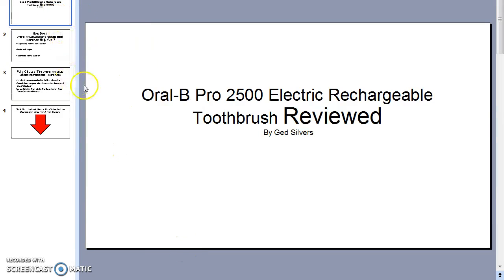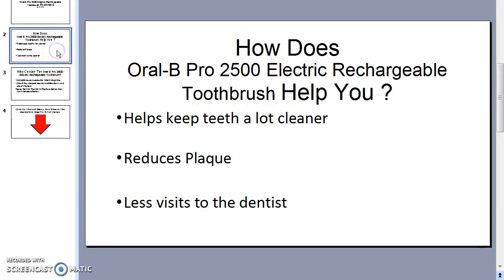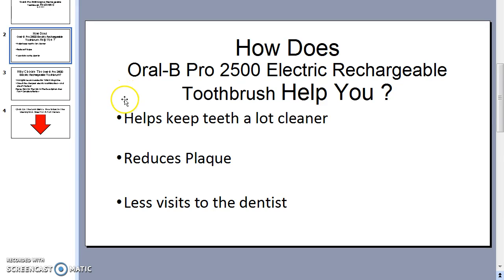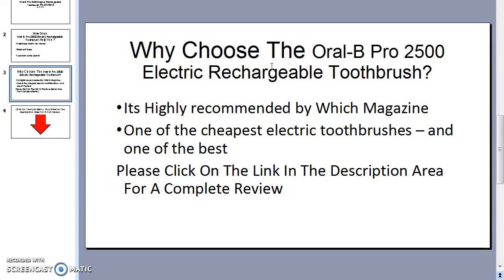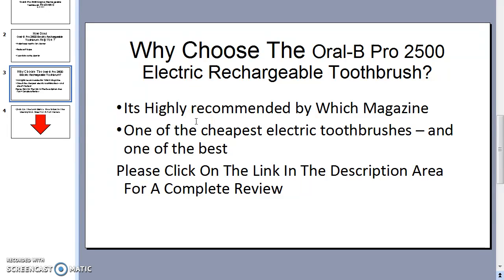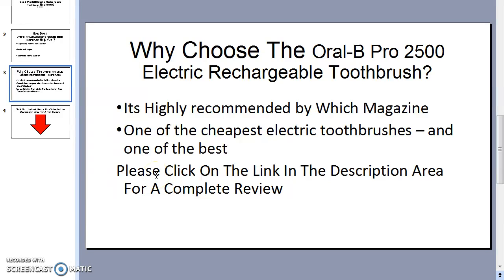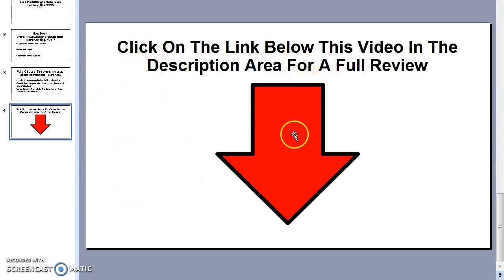Oral B Pro 2500 Electric Rechargeable Toothbrush Review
I wanted an electric toothbrush because I have a problem with one of my teeth aching and noticed that there is a build up of plaque on it.

I have been using an ordinary toothbrush. This was quite good, but I found that I needed to use one hundred brush strokes to clean the problem tooth each day.

This is when I thought it would make sense to buy an electric toothbrush.

I do have an old electric toothbrush, one I have bought from the supermarket. I have found it fairly good but the brush part has got a bit “flattened down” so I had heard colleagues at work who had other better electric toothbrushes.

I searched the internet and saw that the Oral B Pro 2500 electric had a good reputation and could remove up to 30% of plaque.

So I as I am a member of Amazon I decided to purchase one from them.

It arrived sooner than I thought. There was a card in my letterbox to say that it was with a neighbour, so I went and collected it.

The box was quite large, this was fine, as it arrived in perfect condition.

There are some good instructions with it.

It comes with a recharging unit that has a two pin plug that you may need an adaptor for – I purchased one for a few pence on my next visit to town.

I was lucky in that my Oral B toothbrush came with a free travel case, for keeping it in and up to two brush heads.

In the package there was also a brush head and the recharging unit.

Which brings us on to…….

How Effective Is The Oral-B Pro 2500 Electric Rechargeable Toothbrush?

The brush head fixes on to the handle easily. It comes already charged – enough for one week, cleaning twice a day.

There are two speeds:

I pressed the “on” button to test it. It is quite fast, so if you press the button a second time it goes at a slower speed.

If you press the button a third time the toothbrush stops.

Great, now to put some toothpaste on the head and put it into my mouth.

Once it was in my mouth I started it again and started the cleaning the problem tooth with it, (once I had pressed the button to bring it to the slower speed, which I find is fast enough).

I concentrated on the front of the tooth where I could see the plaque and then the other sides of the tooth.

Whilst I was cleaning my problem tooth, the toothbrush “stuttered”. It does this every thirty seconds, so that you can spend thirty seconds cleaning each quarter of your mouth.

So I moved on to the next section of my mouth and completed cleaning them.

I found it very effective at cleaning my problem tooth.

Whereas I was brushing it one hundred times with a traditional toothbrush, I now only need to spend thirty seconds with the Oral B electric toothbrush.

My problem tooth does not ache so much because of this and it feels a lot cleaner all round.

In addition to this one of my teeth that had a small stain on it has had the stain virtually removed after less than a week of using the new toothbrush.

All of my teeth feel a lot cleaner, it is similar to having your teeth cleaned at the dentist, but now you can do it yourself every day without going to the dentist for this.

electric toothbrush
oral b electric toothbrush
oral b
oral b toothbrush
oral b 2000
oral b 2500
pro 2500
rechargeable toothbrush
teeth
oral
rechargeable
electric toothbrushes
oral hygiene
oral health
oral b pro
oral care
dentist
oralb
tooth
brushing teeth
power brush